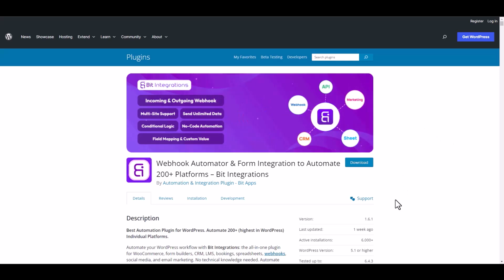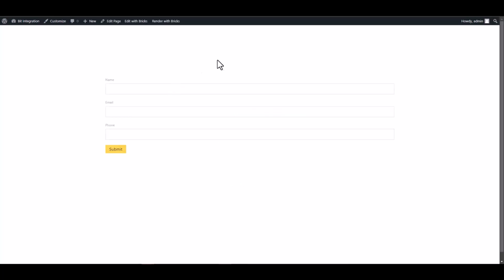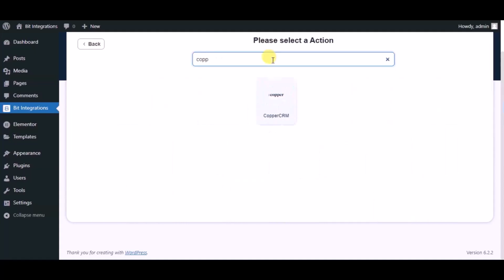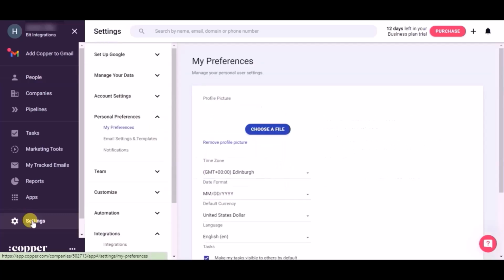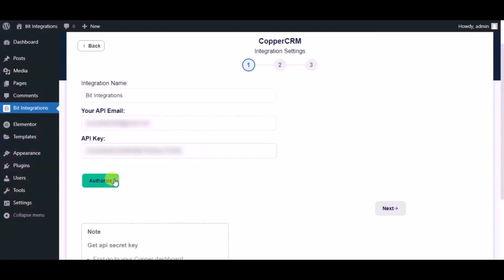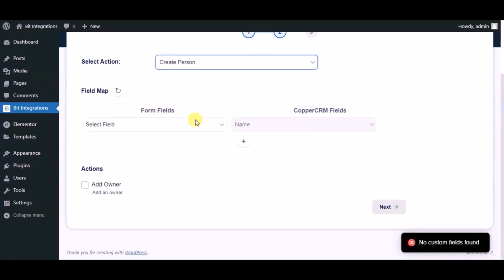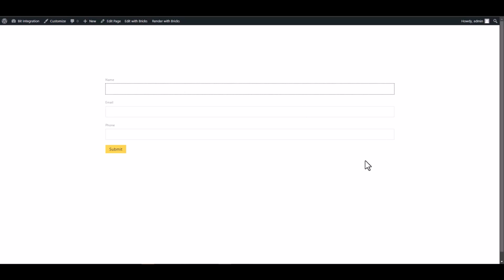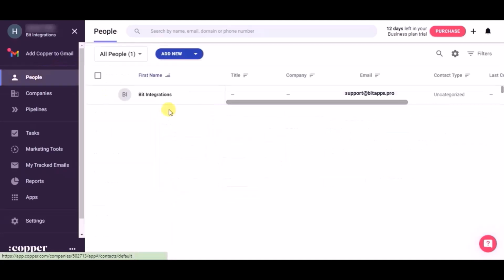Integrating Bricksforge with Copper CRM | Step-by-Step Tutorial | Bit Integrations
🔗 Elevate Your Lead Management: Uncover the Ultimate Tutorial! 🚀 Learn How to Seamlessly Integrate Bricksforge with Copper CRM through the Empowering Bit Integrations WordPress Plugin.

In this comprehensive video guide, we'll navigate you through the seamless fusion of Bricksforge, the user-centric WordPress form builder, with Copper CRM, a robust customer relationship management powerhouse. With Bit Integrations, taking your lead management to the next level has never been more effortless!

Highlighted in this Tutorial:
✅ Master the art of integrating Bricksforge with Copper CRM using the Bit Integrations WordPress plugin.
✅ Witness the magic of automated lead capture as form submissions sync effortlessly with Copper CRM.
✅ Amplify customer relationship management and fine-tune your sales funnel through this dynamic integration.
✅ Unleash the full potential of Bricksforge and Copper CRM to propel your business toward unprecedented success.

📌 Whether you're a visionary sales professional, enterprising entrepreneur, or dynamic business owner, this integration is your ultimate game-changer. Don't miss out – join us today and revolutionize your approach to lead management!